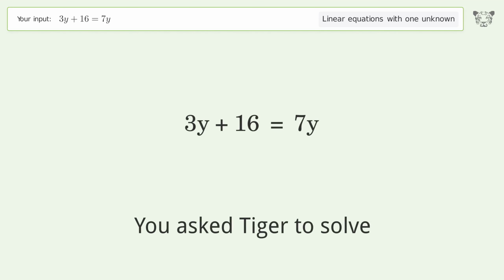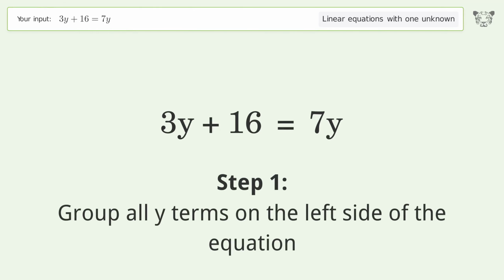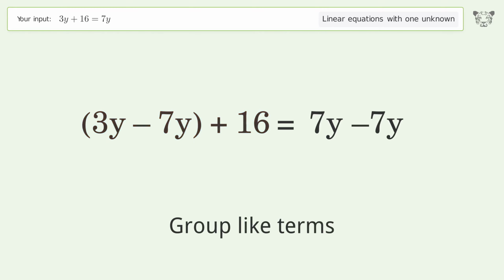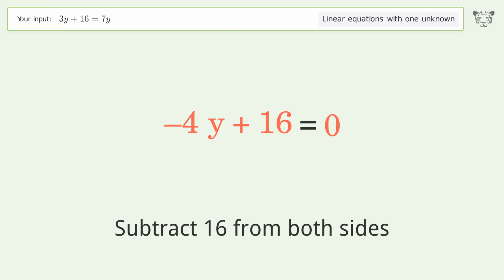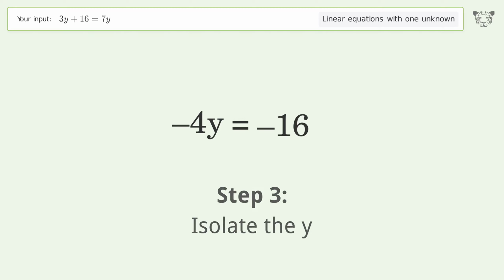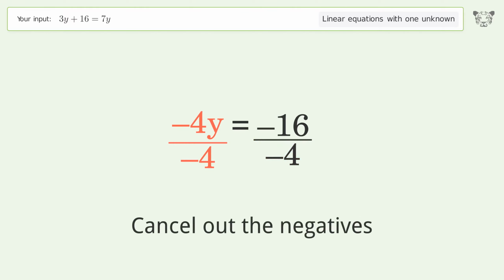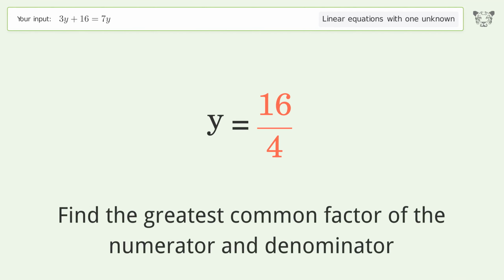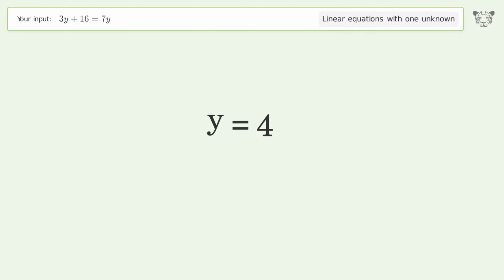Solve 3y+16=7y: Linear Equation Video Solution | Tiger Algebra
Struggling with 3y+16=7y? Watch our step-by-step video on Tiger Algebra to master this linear equation effortlessly.